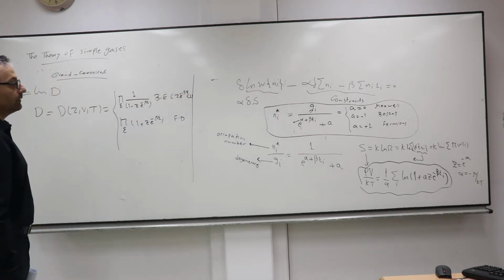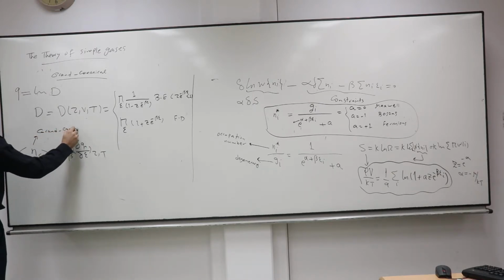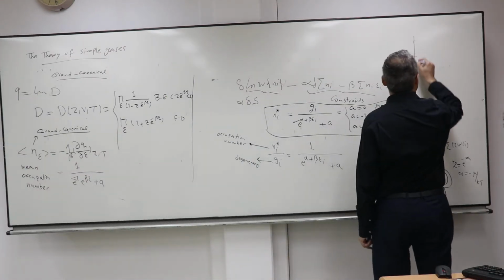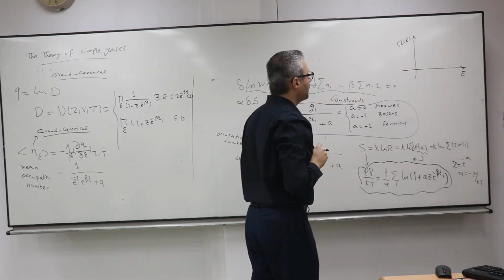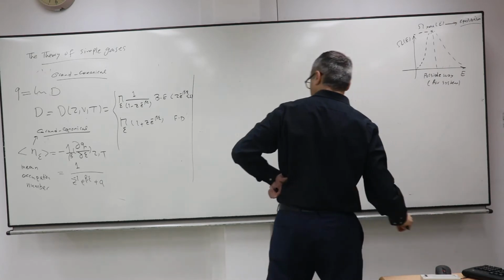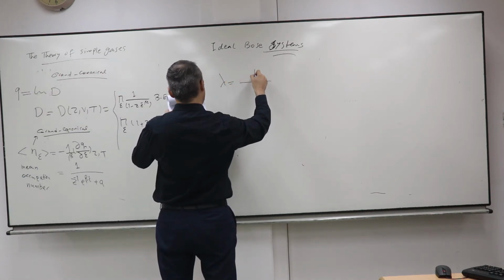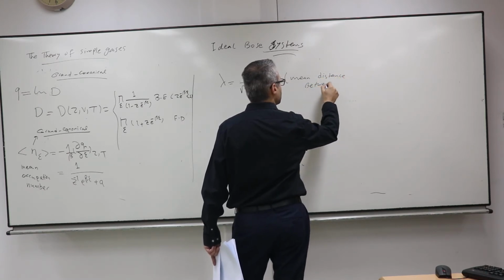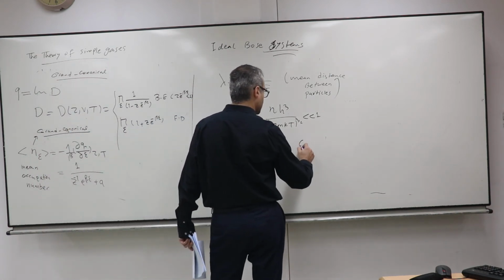Statistical Physics-Lecture 18-part 2